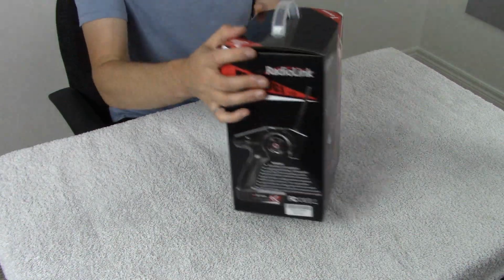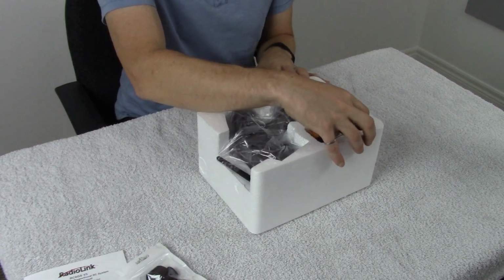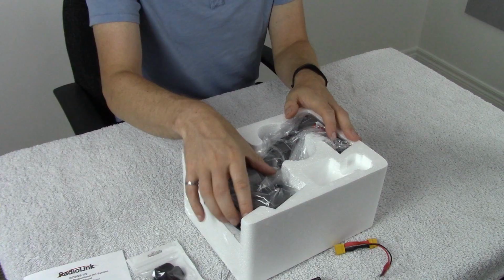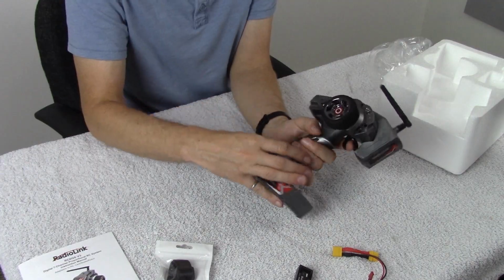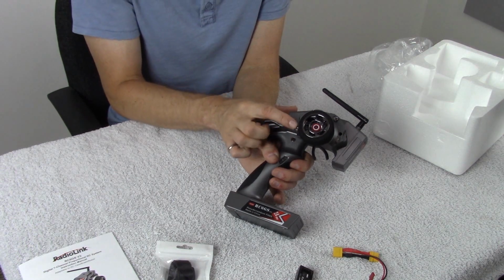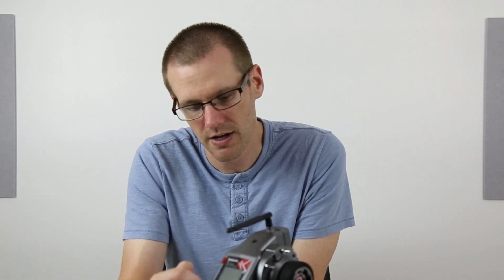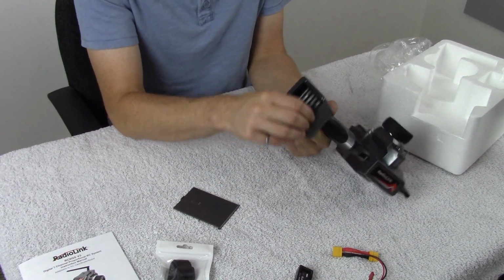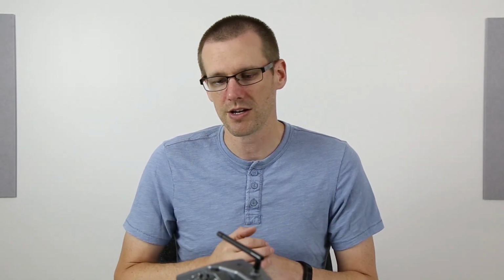Unboxing the most Inexpensive Radio for Speed Runs with a 600m Range!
Could this possibly be the best inexpensive radio for RC Speed Runs?